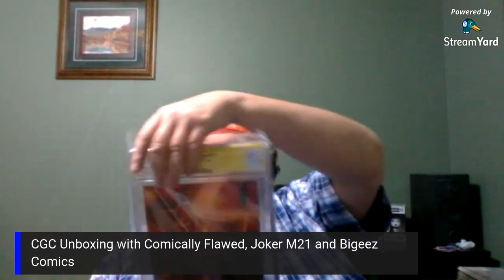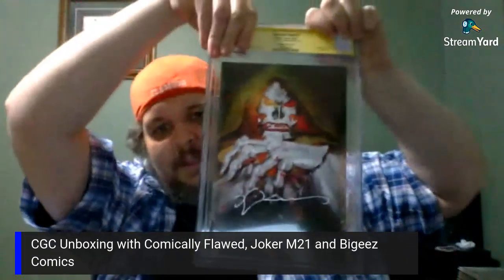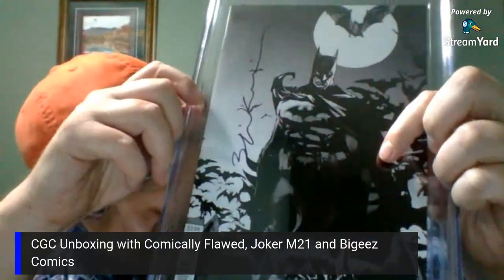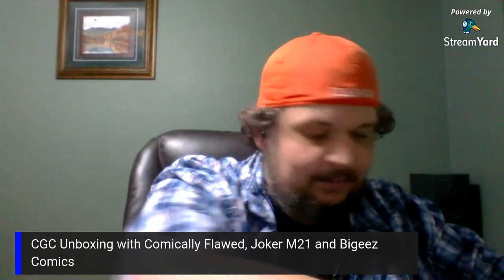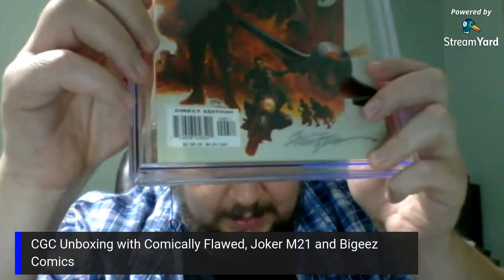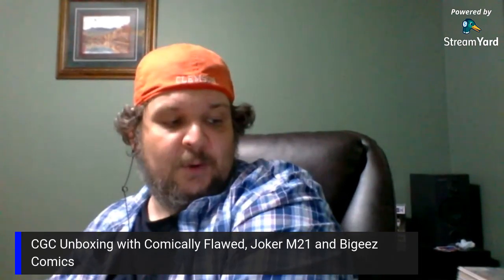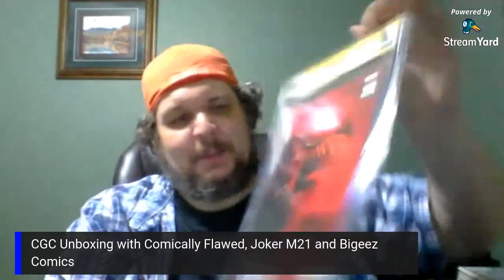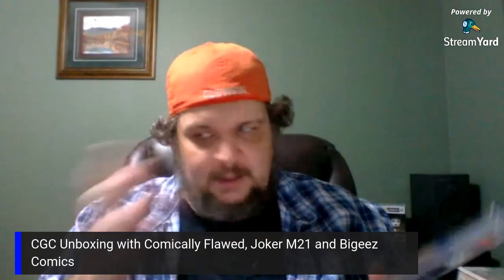CGC Unboxing and Comic Back issue haul with Comically Flawed, Joker M21 & Bigeez Comics